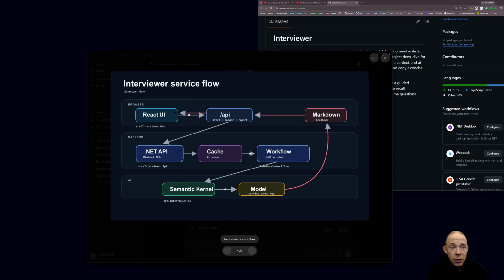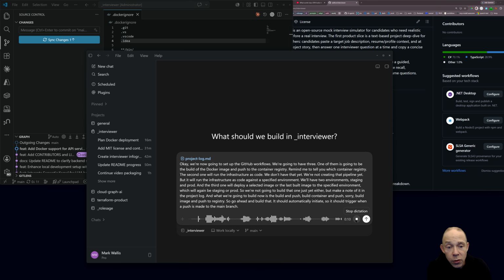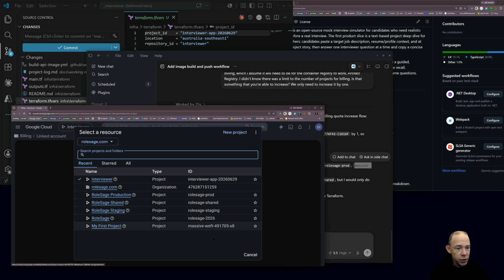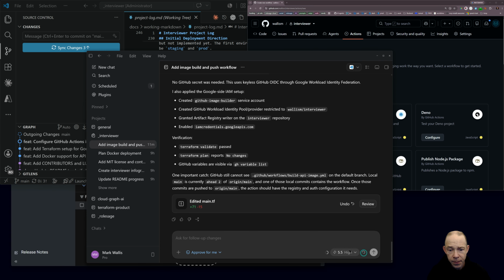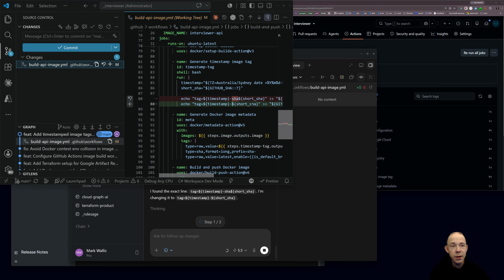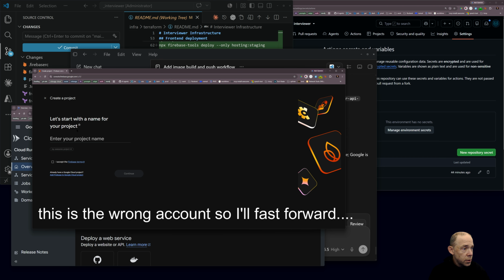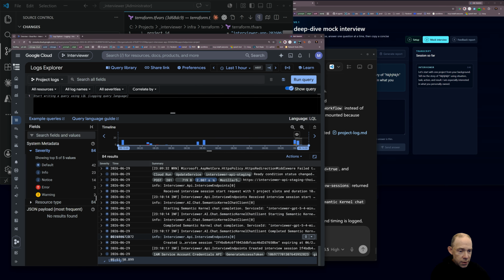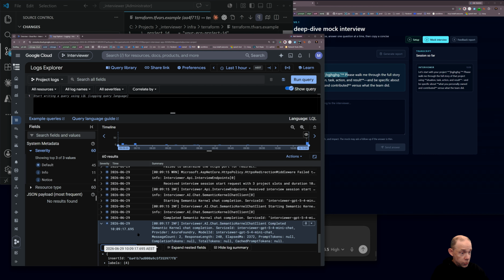Deploying a Startup App with Codex: GitHub Actions, Terraform, and Google Cloud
In part 3 of the Interviewer build-with-me series.

We add Docker, create GitHub Actions workflows, provision Google Cloud infrastructure with Terraform, wire GitHub to Google Cloud through workload identity, deploy the backend to Cloud Run, deploy the React frontend with Firebase, and verify the app is calling the LLM in the cloud.

Chapters:
0:00 Setting up video 3: CI/CD and cloud deployment
2:18 Adding license and contributor files
3:46 Dockerizing the .NET API
4:09 Deciding how to deploy the React frontend
6:33 Planning Terraform and the deployment pipeline
7:07 GitHub workflows and container registry setup
12:06 Creating the Google Cloud project
15:11 Connecting billing and project variables
19:27 Terraform creates the artifact registry
21:00 Adding GitHub secrets and variables
24:16 Workload identity federation for GitHub to Google Cloud
27:06 Debugging the first GitHub Actions failure
29:08 Adding readable reverse-date image tags
33:41 Creating Cloud Run, secrets, and logging resources
36:46 Moving Terraform state to Google Cloud Storage
39:08 Adding the Azure AI Foundry secret
42:00 Deploying the React frontend with Firebase
43:55 Creating the infrastructure deploy workflow
48:47 Investigating missing LLM call logs
51:38 Confirming the cloud LLM response
54:00 Adding the final deploy workflow
57:00 Avoiding latest and deploying specific image tags
58:47 Verifying the deployed app calls the LLM
59:04 Recap: CI/CD, Terraform, and cloud infrastructure